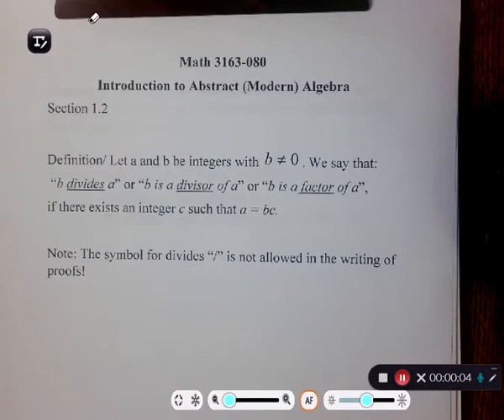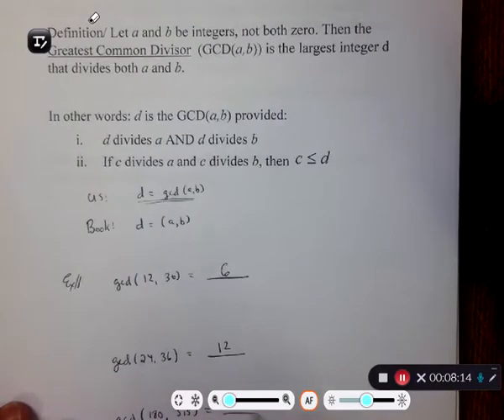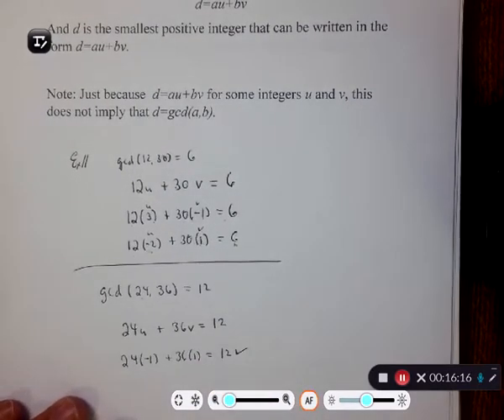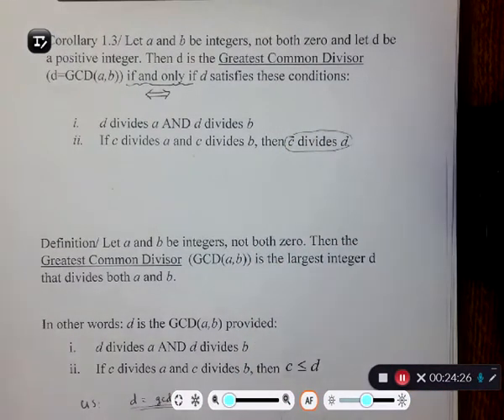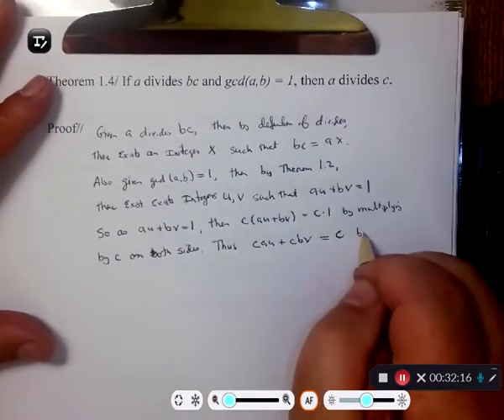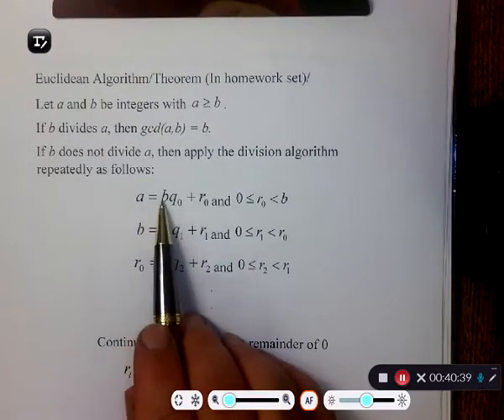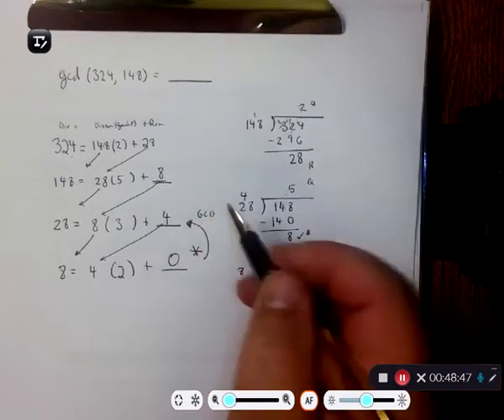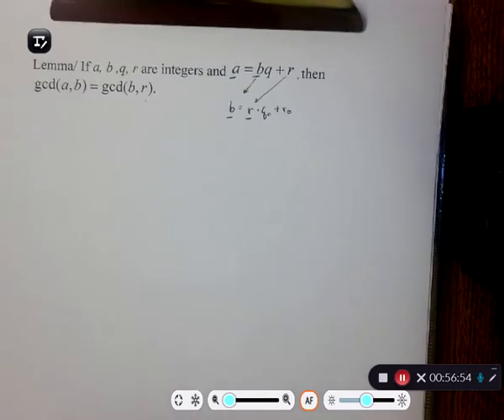3 Math 3163 Section 1 2 Divisibility